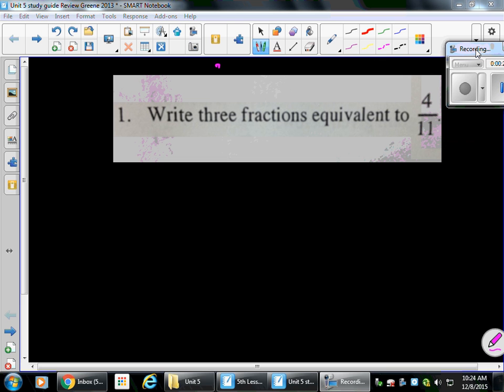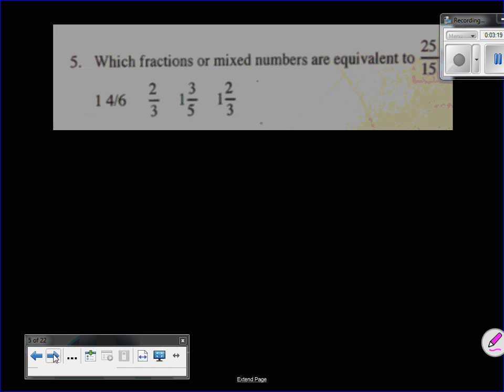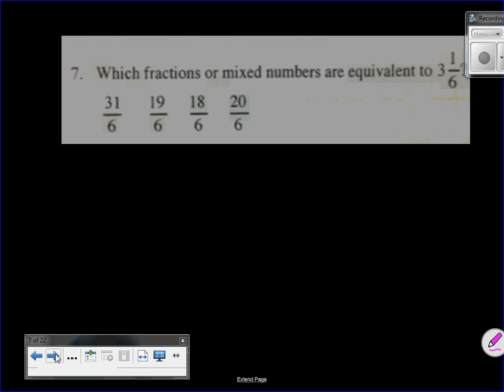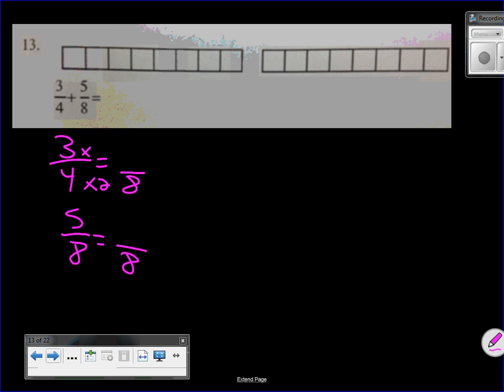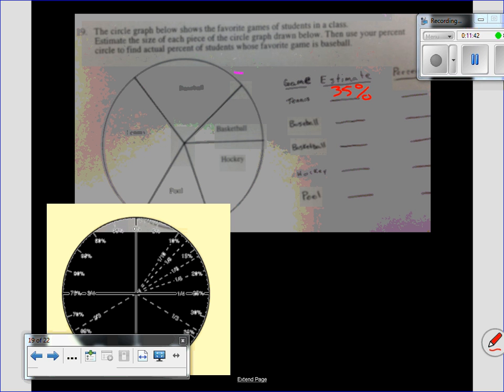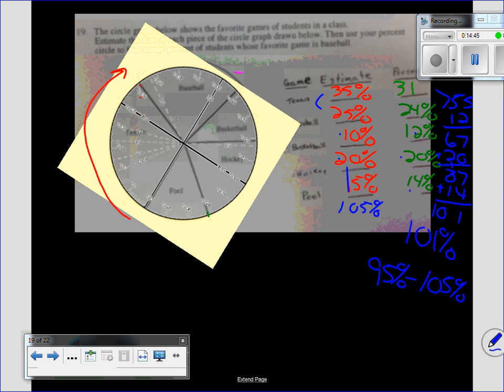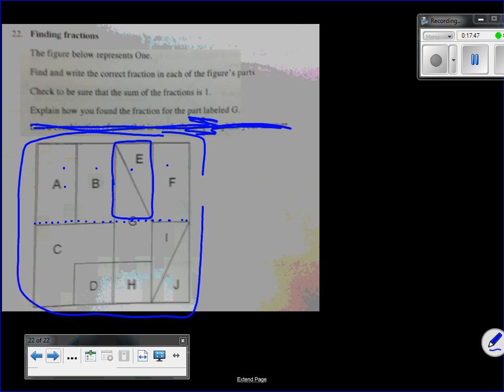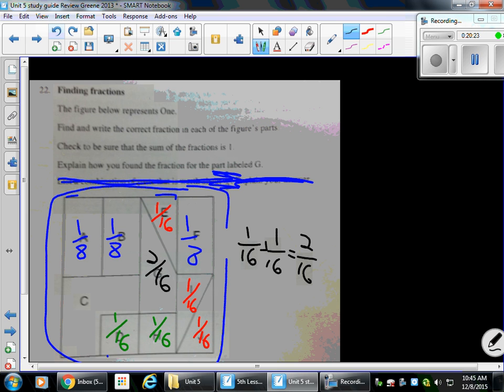Unit 5 Flipped Review Packet